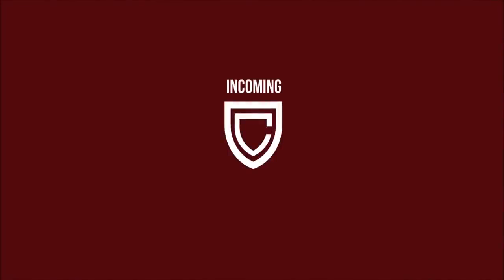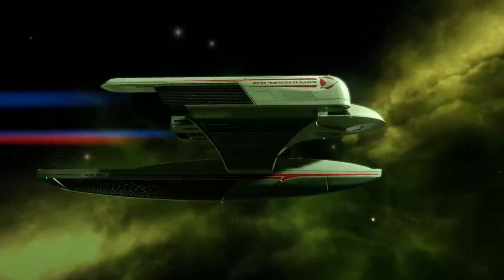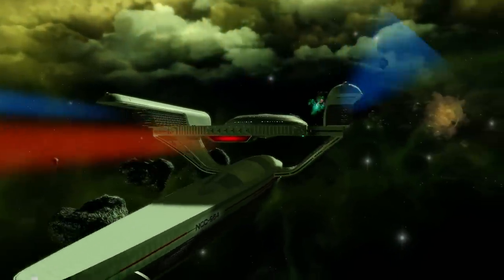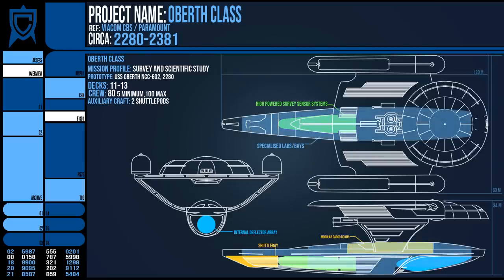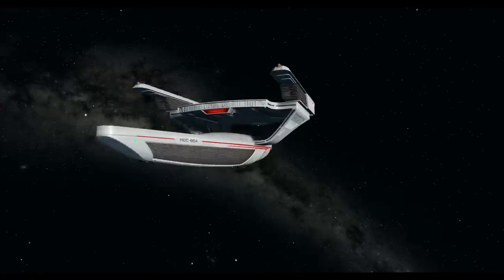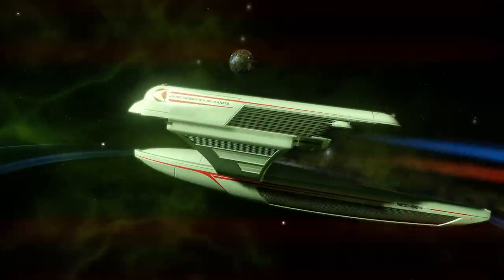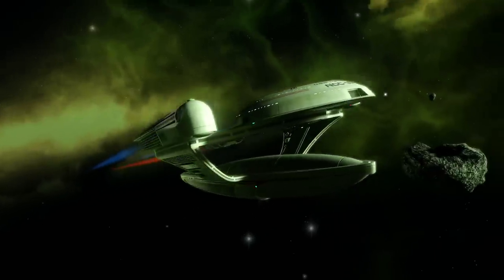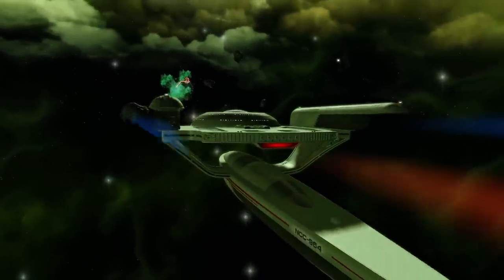Oberth Class Starships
The Oberth class starship is often in situations where it does not belong, but there is a reason it was used by the United Federation of Planets for over a century. It does make an excellent scout and survey craft for scientific advancement, but that is all.

00:00 Introduction
00:27 Origins
01:52 Mission Profile
02:40 Specs
03:29 Secondary Hull
04:32 Saucer Section
05:08 Defence
06:28 Issues
07:44 Later Roles
08:19 Conclusion

Star Trek Enterprise/Voyager/Deep Space Nine/Discovery and The Next Generation are all owned by Paramount Pictures/CBS and distributed by CBS.